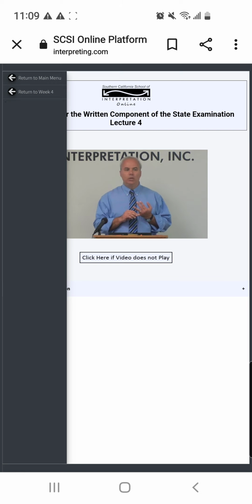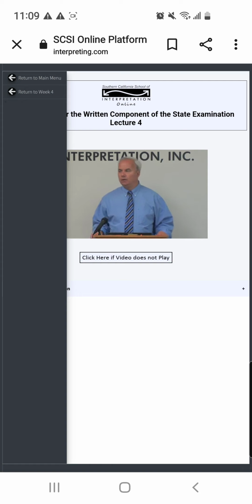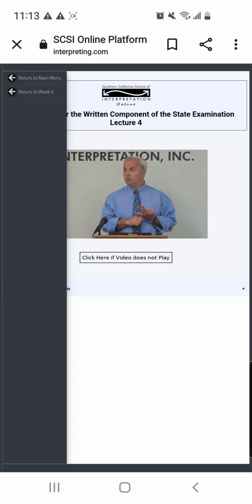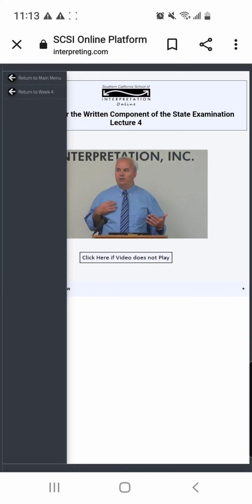Written Exam: Lecture 4